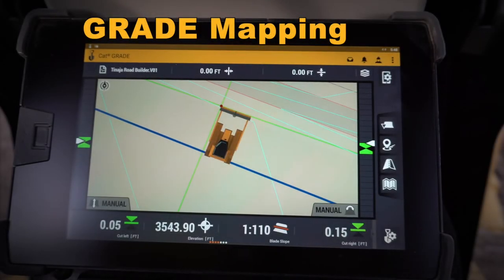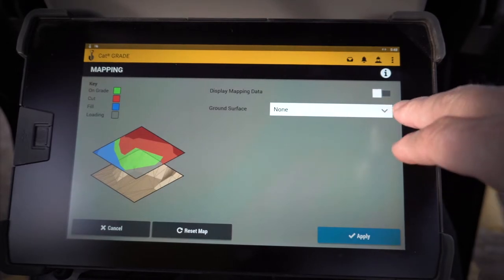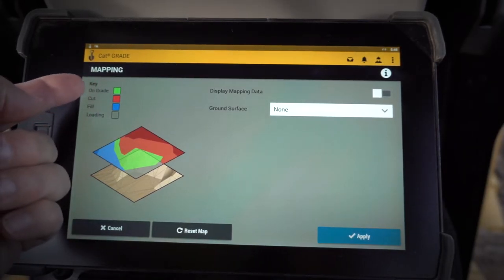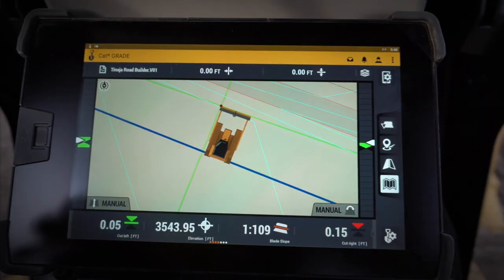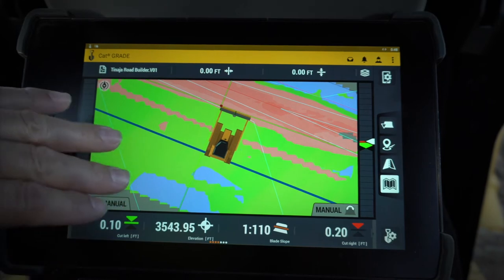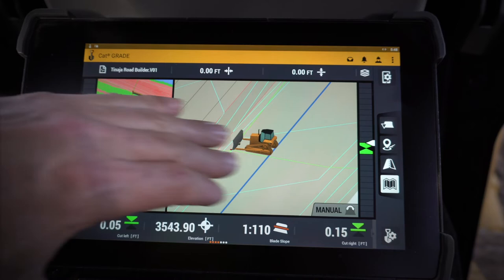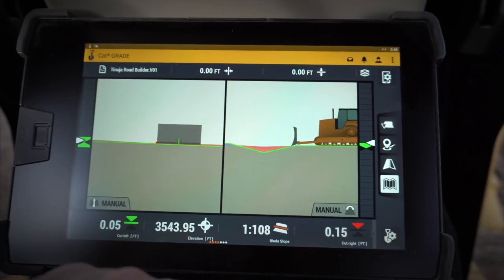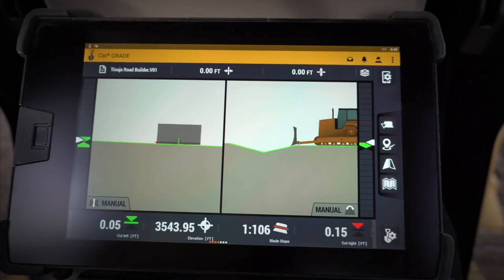Cat® Next Gen Dozer GRADE Monitor: Mapping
The Cat® Next Gen Dozer GRADE system provides a whole new level of productivity and operator features. Let’s walk through the Mapping feature and see how it can improve your work.